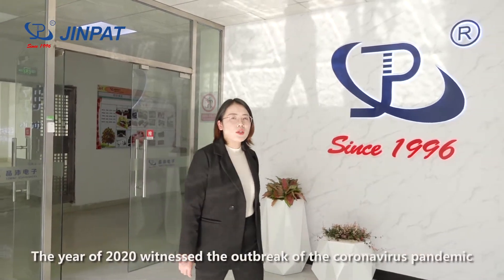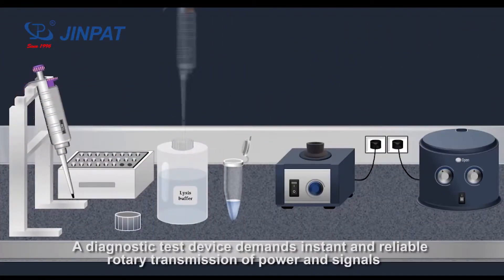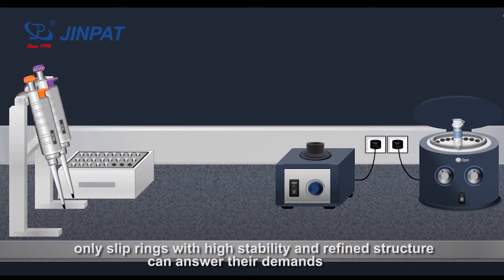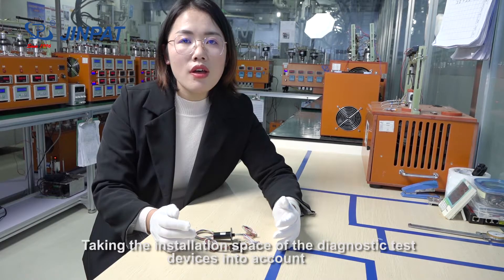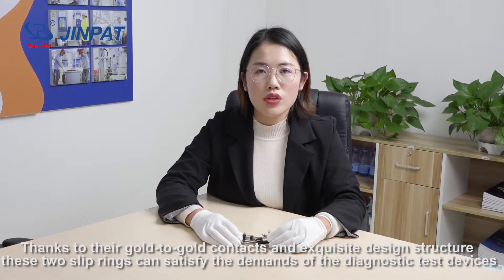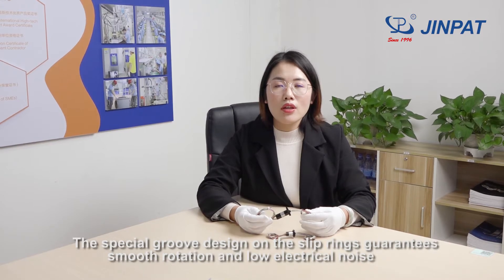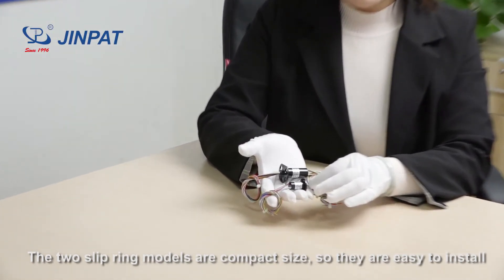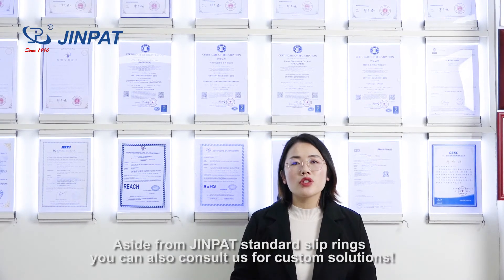JINPAT Slip Rings for Viral Test Devices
JINPAT Slip Rings comply to the standards of RoHS, ISO14001 and other similar international standards. JINPAT LPM-18C and LPC-18A, slip rings for diagnostic test devices have been put into use. JINPAT receives many satisfactory feedbacks from the clients in the medical industry. Aside from JINPAT standard slip rings, you can also consult us for custom solutions!
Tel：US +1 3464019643